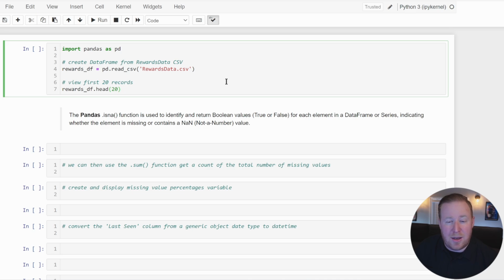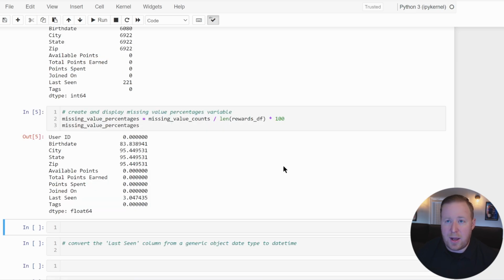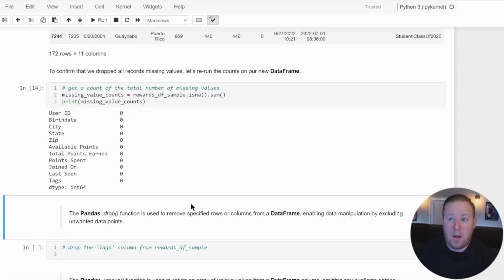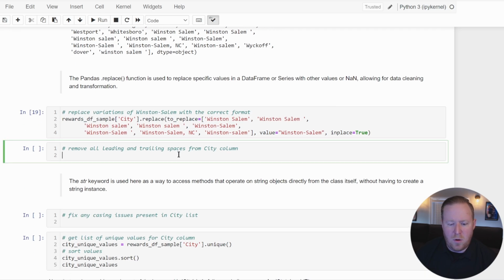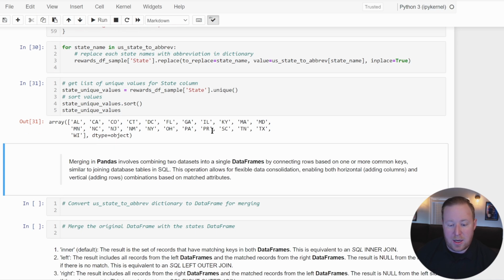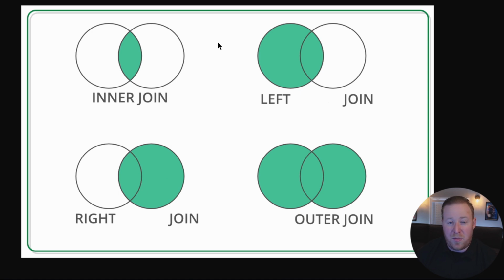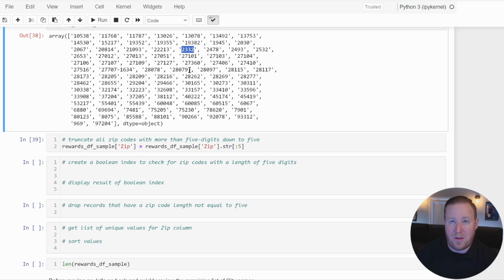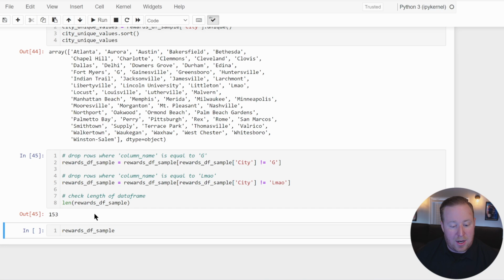Data Wrangling with Python and Pandas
Real-world data tends to be messy. It's not uncommon to receive a dataset that has missing values, incomplete or duplicate records, inconsistent attribute values, and other unnecessary noise, etc. Data wrangling is an essential first step of any data analysis work. It's the process of preparing your data for analysis by cleaning, reshaping, and transforming it into a structured and coherent format. Pandas provides us with a comprehensive and intuitive toolkit for performing these tasks efficiently and effectively.

Prerequisites for this video include:
-- A working knowledge of the Python programming language.
-- An instance of Python installed on your computer.
-- An interest in learning how to use the Pandas Python library.

This video is also part of a video series playlist covering Data Wrangling in Pandas: